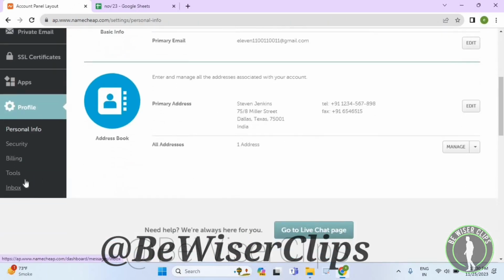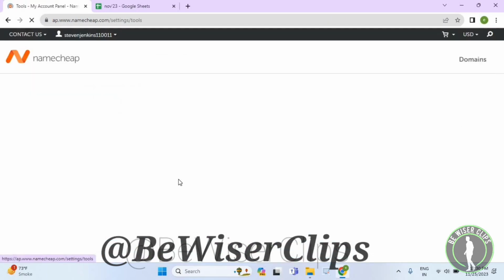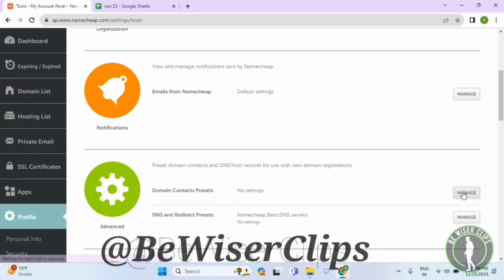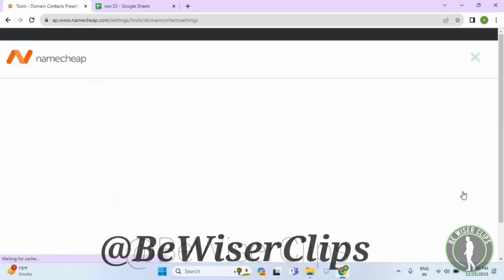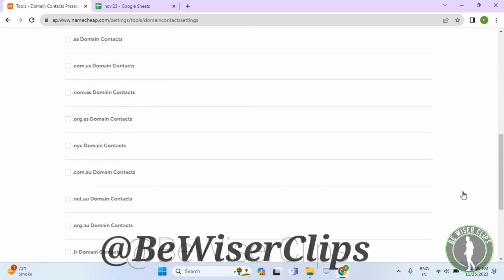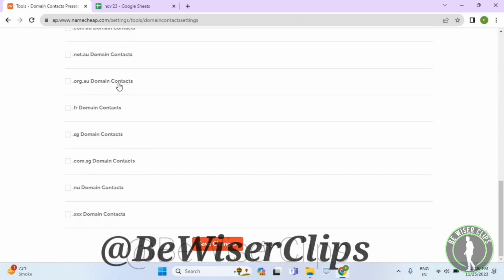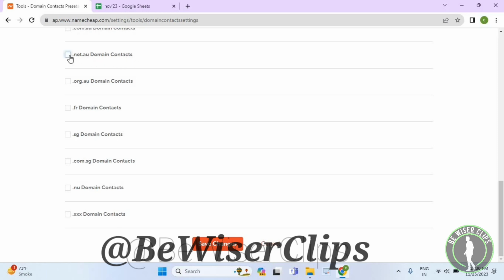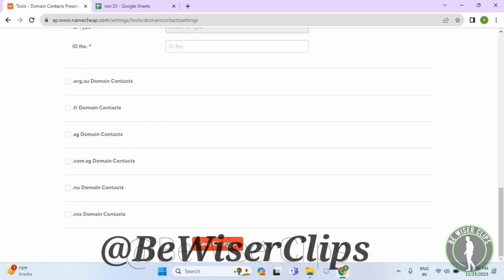How To Turn On .net.au Domain Contacts NameCheap Tutorials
Welcome ! In this tutorial, we'll walk you through the process of turning on .net.au domain contacts in NameCheap, one of the leading domain registration and web hosting platforms.

NameCheap is renowned for its user-friendly interface and competitive pricing, making it a popular choice for individuals and businesses alike. Whether you're a seasoned web professional or a beginner, managing your domain contacts is a crucial aspect of maintaining a secure and functional online presence.

In this video, we'll explore the NameCheap dashboard together, guiding you through the steps to enable and configure your .net.au domain contacts.

Understanding how to manage domain contacts is vital for maintaining the security and authenticity of your online identity. So, join us as we demystify the process and empower you to take control of your .net.au domain on NameCheap.

If you have any questions or topics you'd like us to cover in future videos, drop them in the comments below.